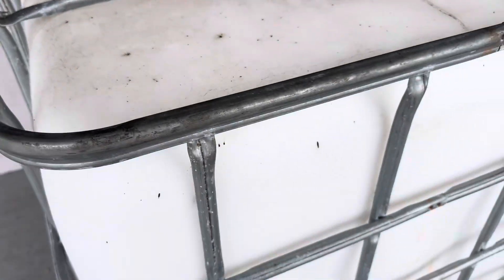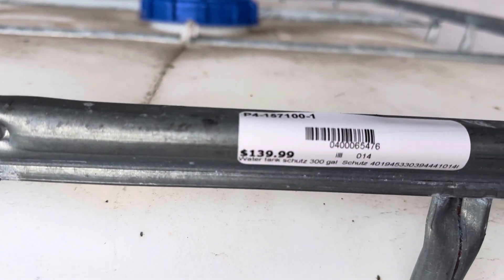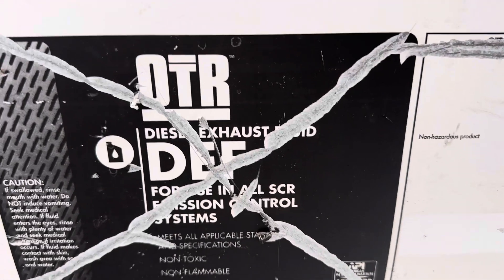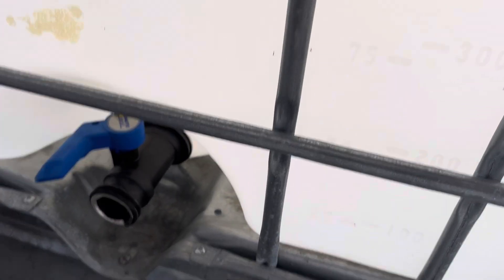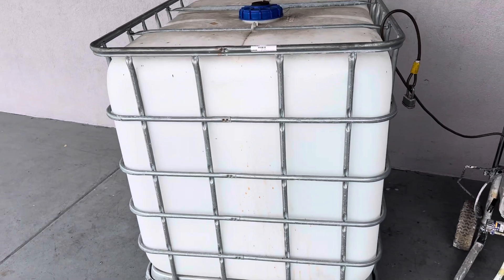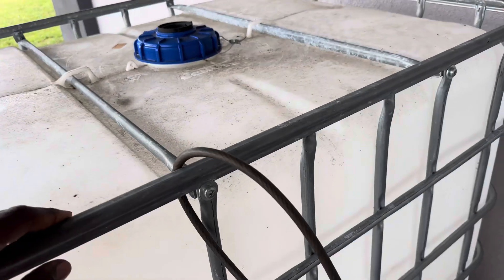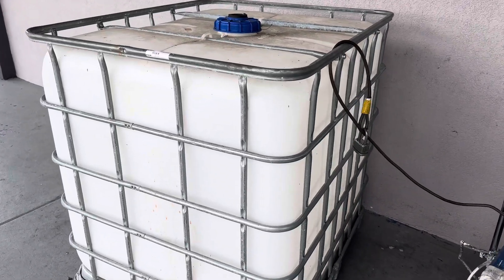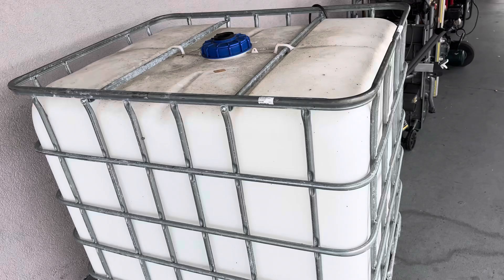SAVE MONEY BUT DON’T MAKE THIS MISTAKE